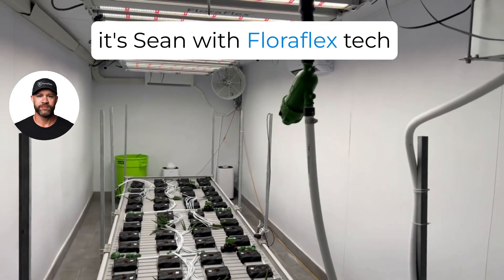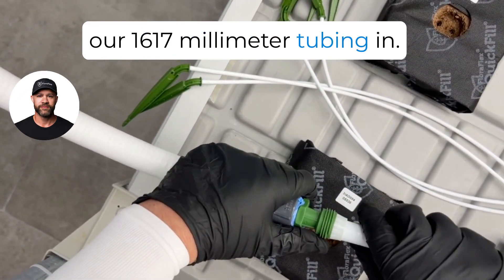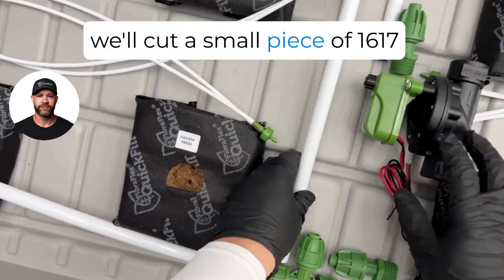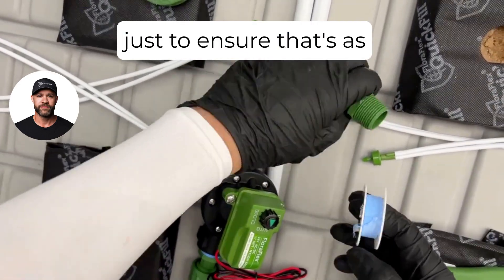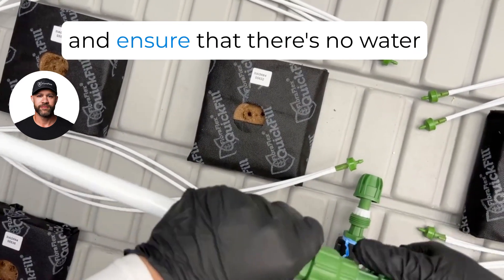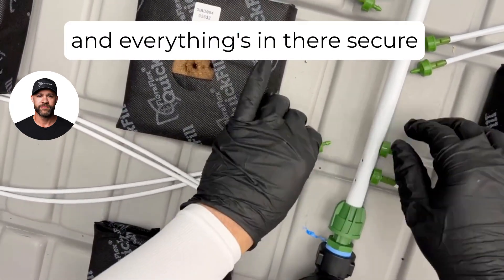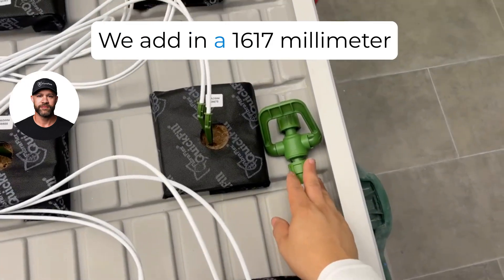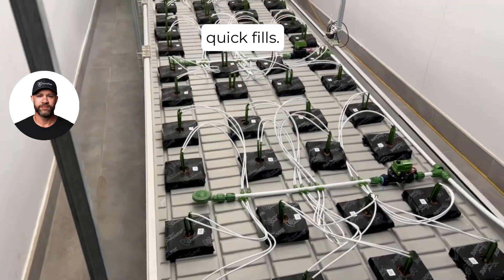Pheno Hunt - Irrigation Setup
"🌿 Elevate your Cannabis Pheno Hunt with our Irrigation Setup Guide! 🚿 Learn the art of precision using micro drippers, solenoids for zone control, and essential installation techniques. 🛠️ Dive into the world of efficient watering tailored for your cannabis pheno hunt success. Watch now to master the science of irrigation! 💧🌱 CannabisPhenoHunt IrrigationSetup MicroDrippers"